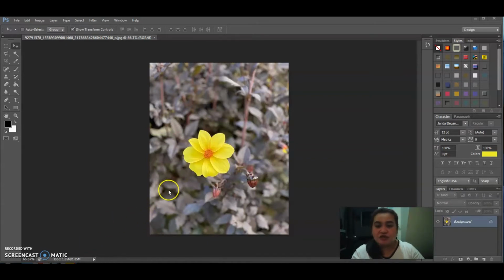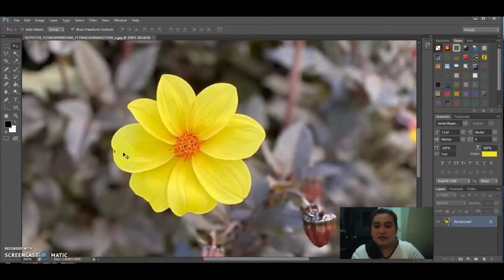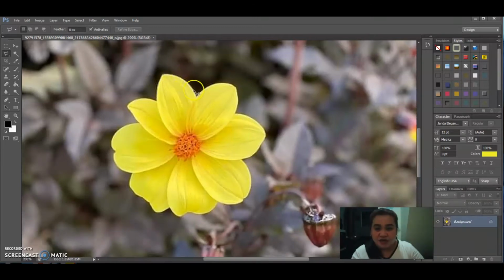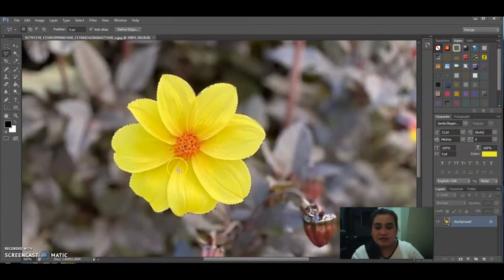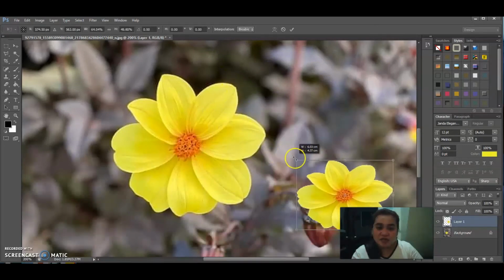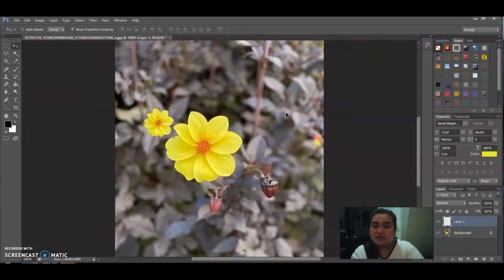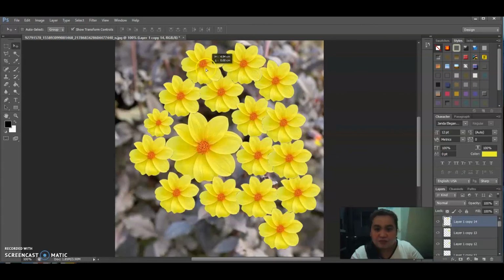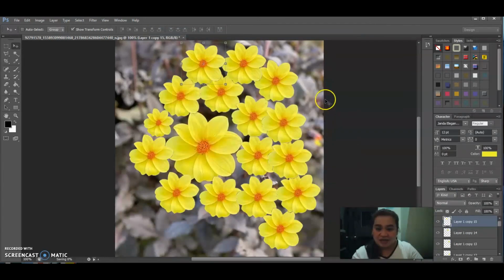How to use the Polygonal Lasso Tool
This is a video on how to use the polygonal lasso tool

To get the Portable Photoshop  App Click the link below and download